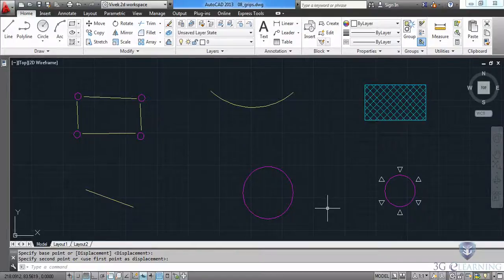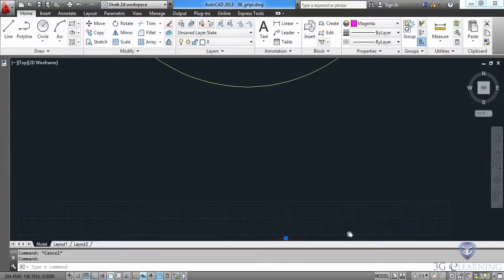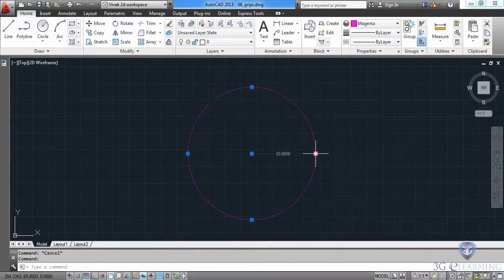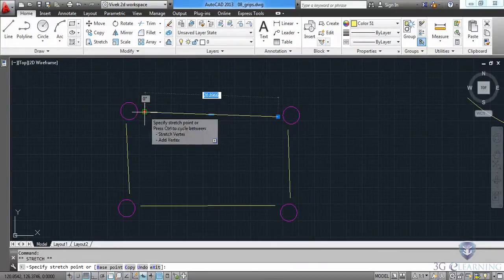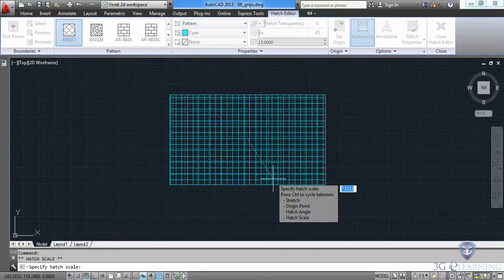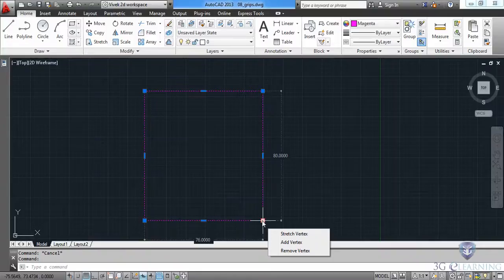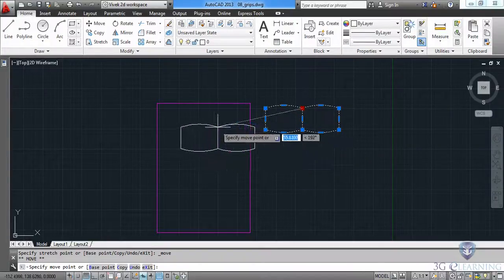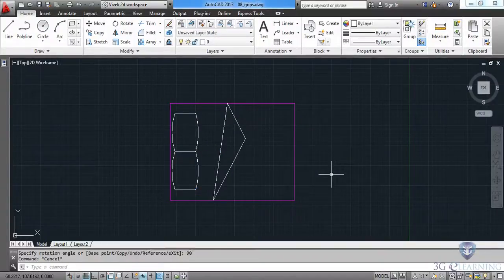52 Leveraging grips